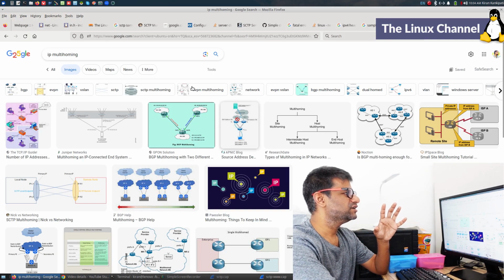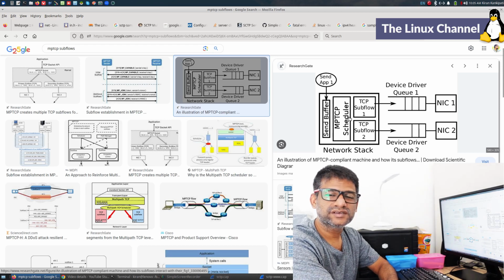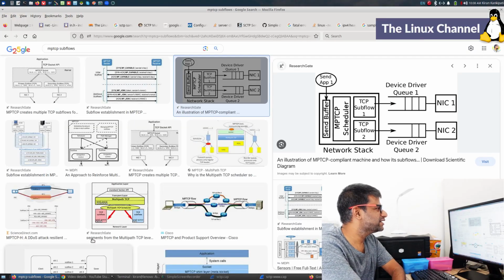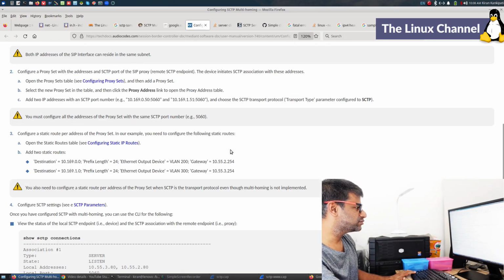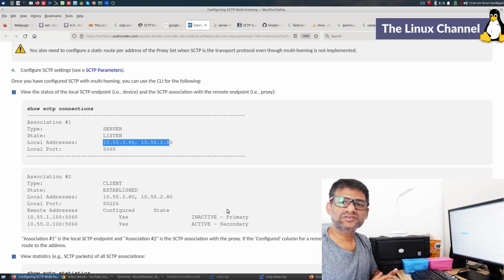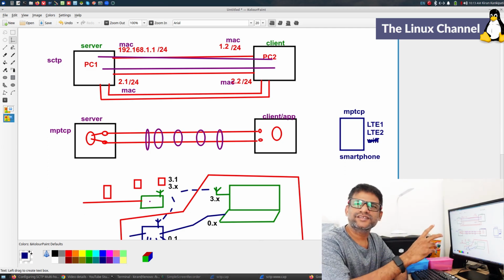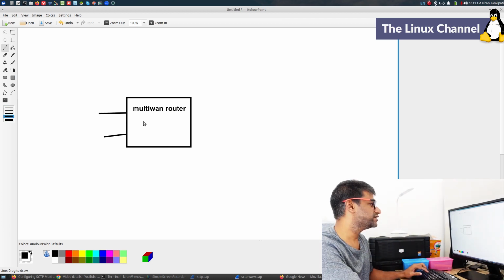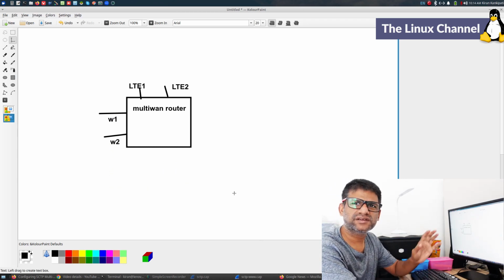x271 IP Multi-homing | whatever happened to SCTP and now MPTCP - Part 2